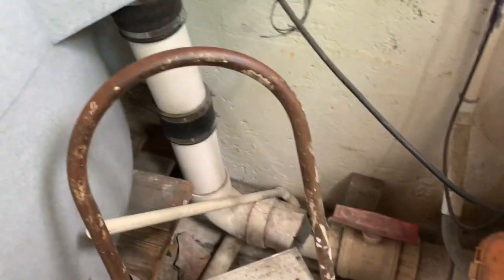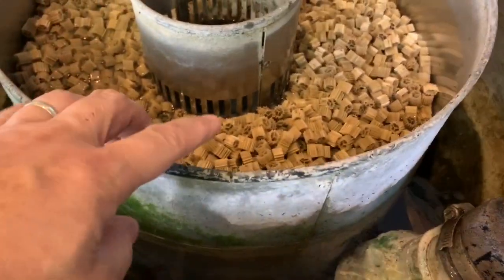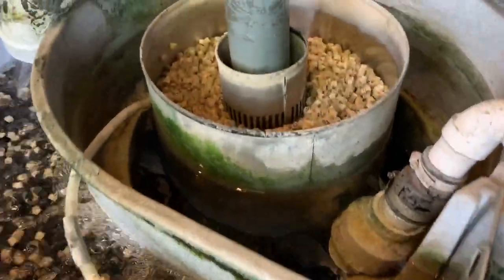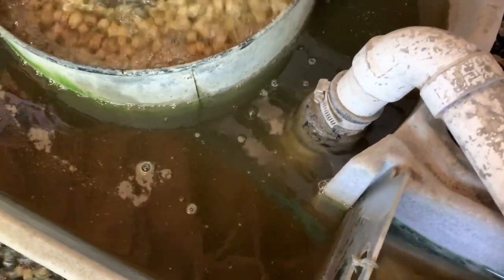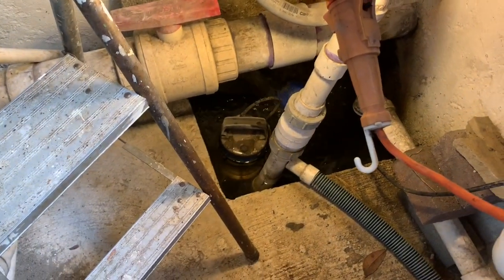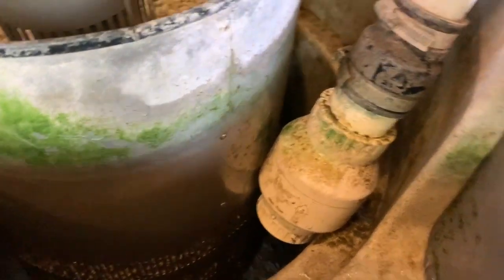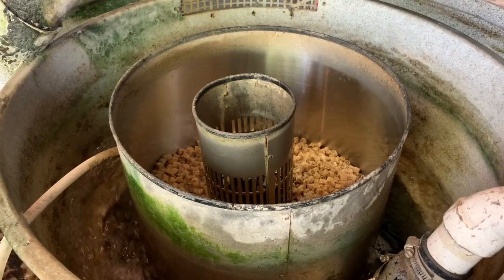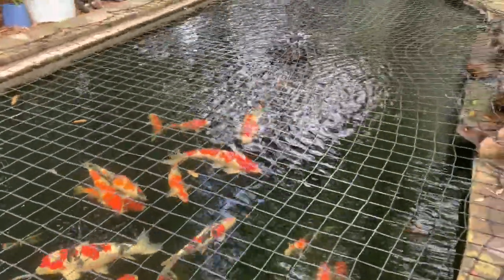Nexus 310 Koi Pond Filter